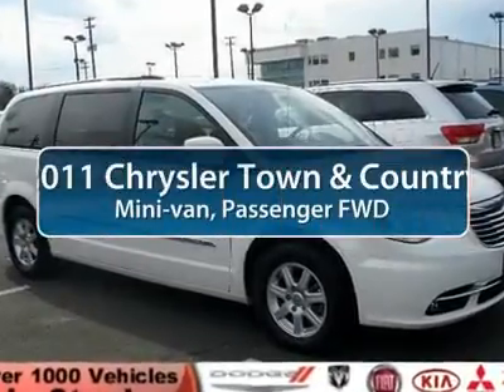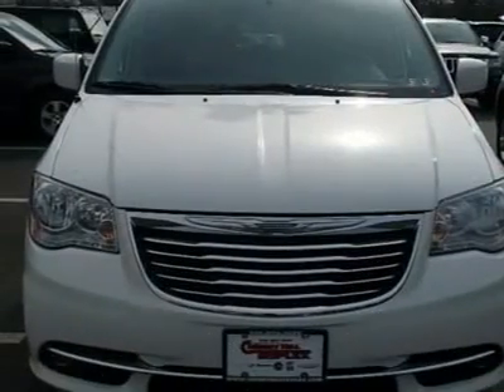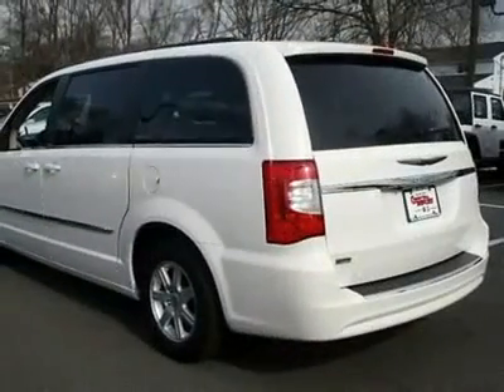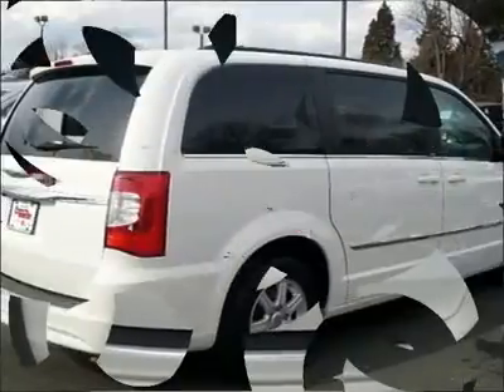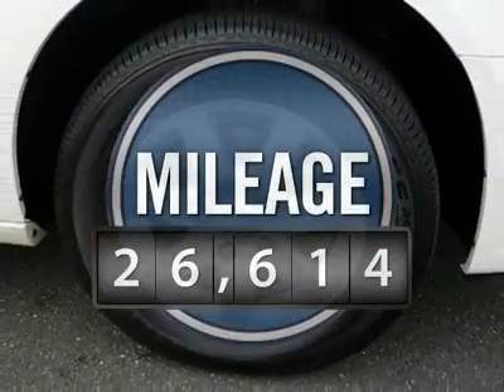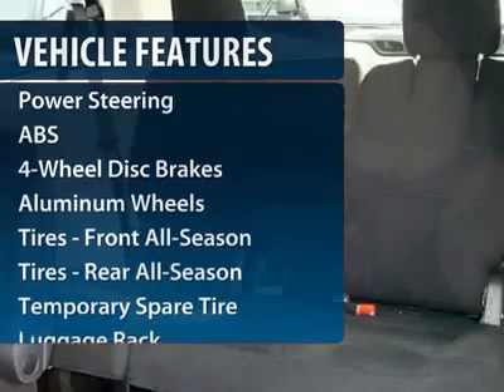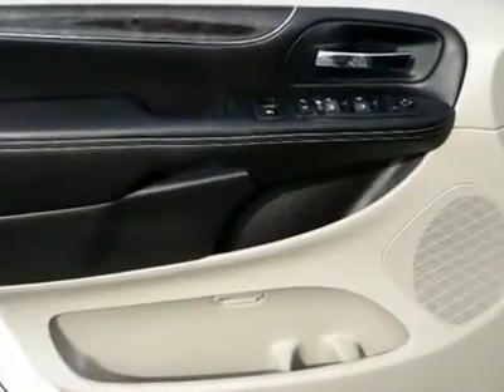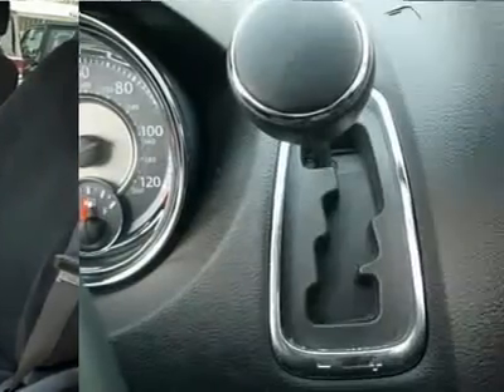2011 CHRYSLER TOWN & COUNTRY Cherry Hill, NJ 50165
2011 CHRYSLER TOWN & COUNTRY Cherry Hill, NJ
Stock# 50165
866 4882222